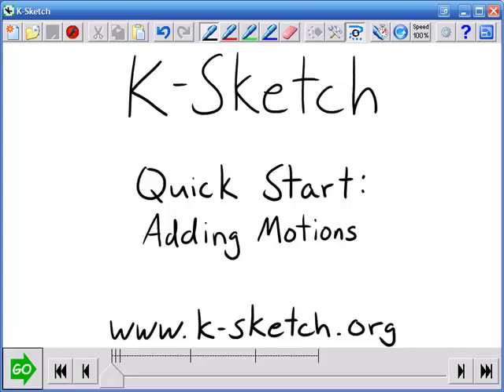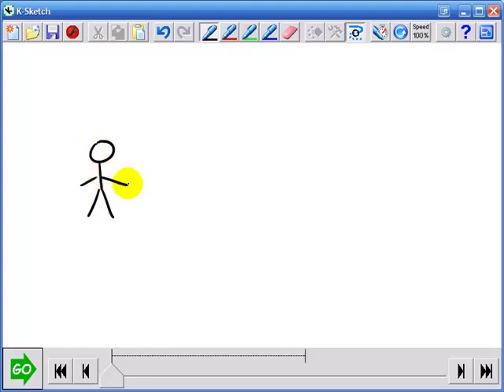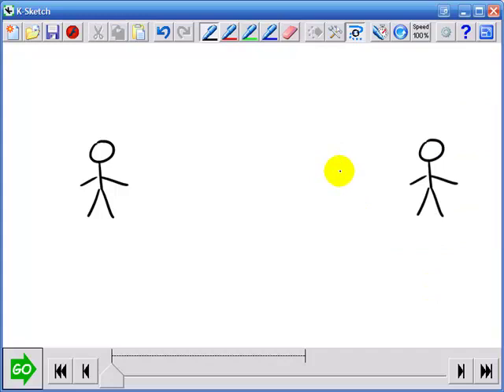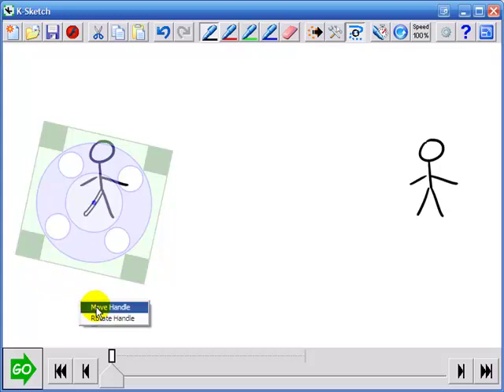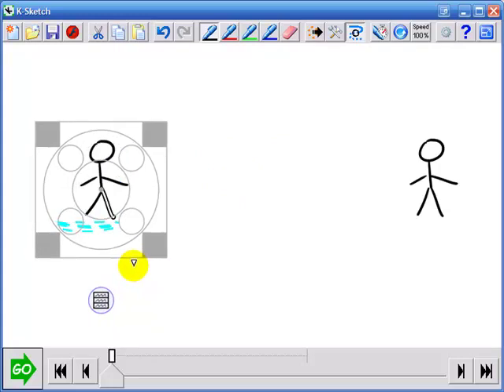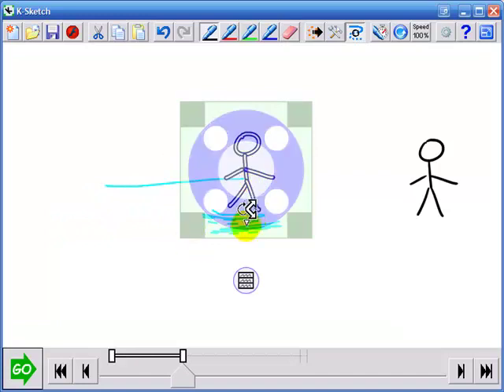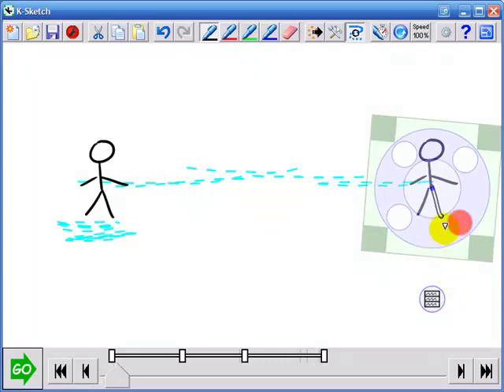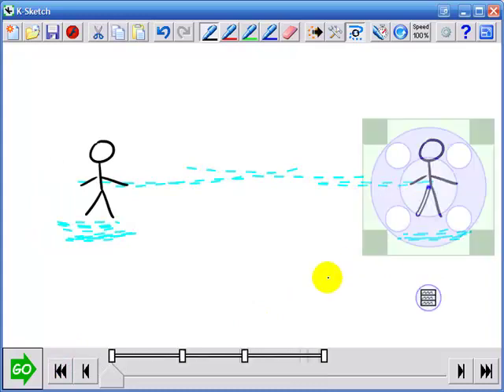K-Sketch 1.0 Quick Start 4 of 6: Adding Motions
This quick start is for K-Sketch version 1, which was replaced by K-Sketch version 2 in August 2014.

This video explains how to make parts of an object move in different ways with K-Sketch. It also explains how to move an object's center of rotation.